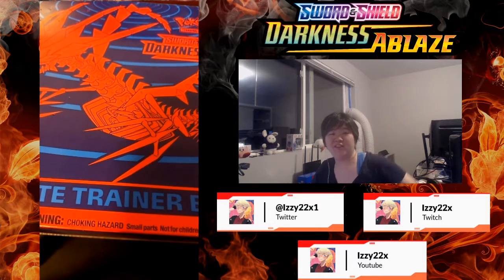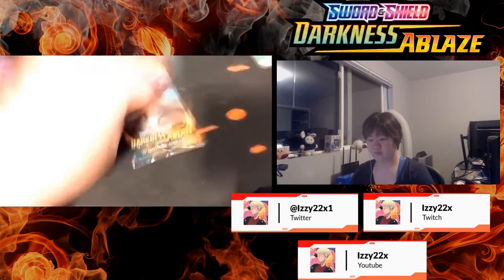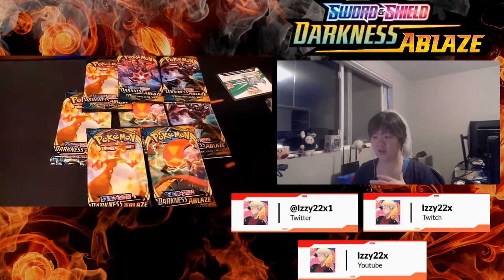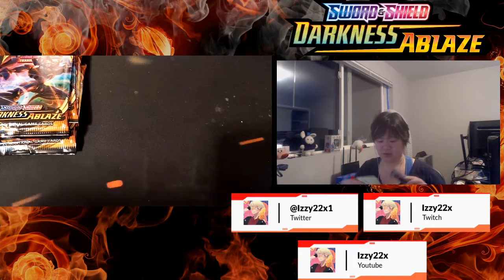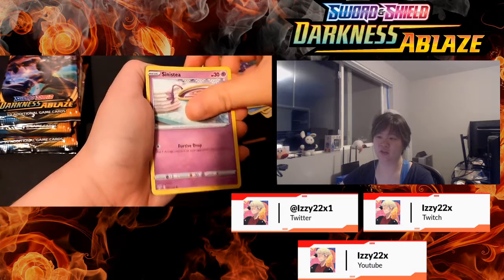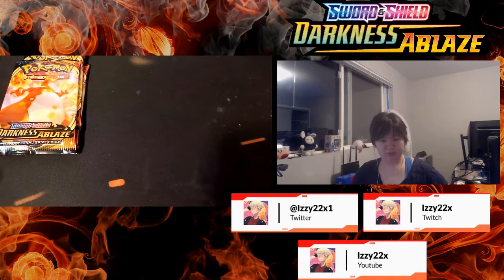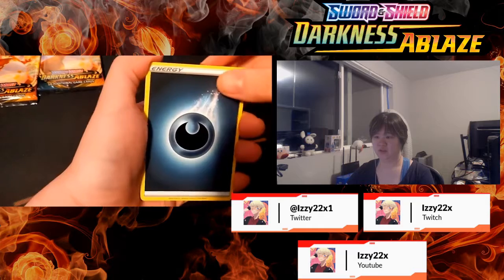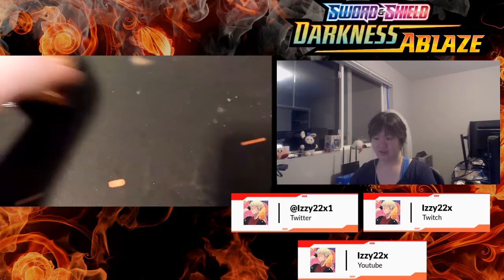Eternatus Box!! Opening Darkness ablaze Elite Trainer box!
Hi everyone!!

Do we get lucky? Do we get unlucky?! What will get in this magical box?!